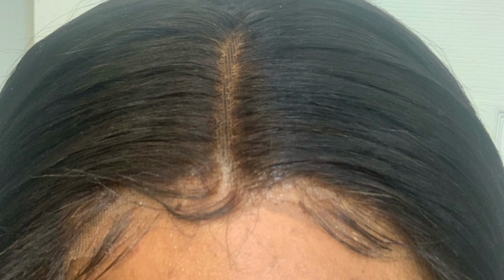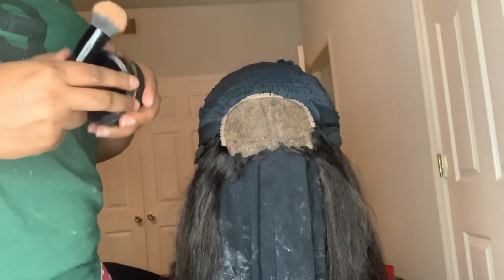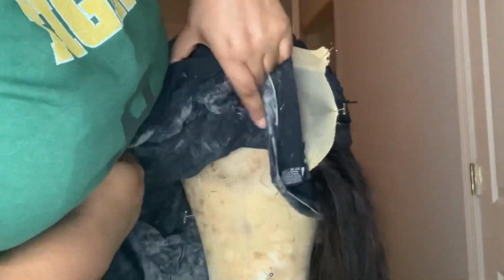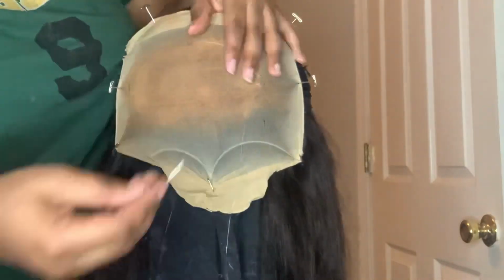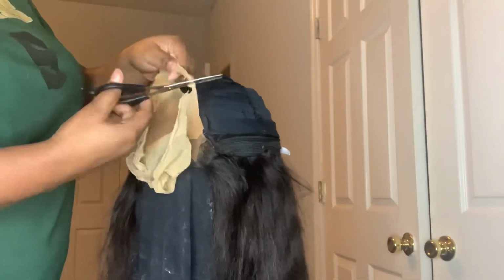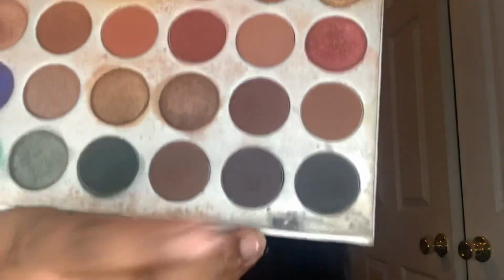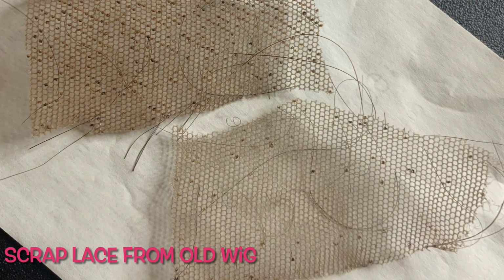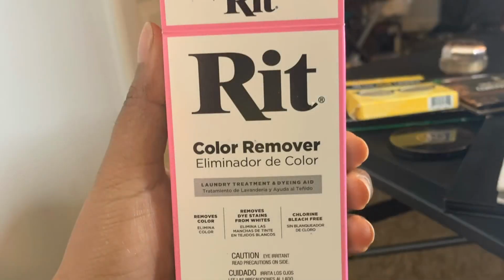Removable Bald Cap Method || Dark Lace Hack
⚠️ Recommend Watching Her Video and Reading Her Description Box Before Attempting ⚠️

✨I don’t think this is a new technique but haven’t really seen any videos on it like mine. I don’t sleep in my wigs and this keeps me from having to glue and cut the nude cap from head after every install. I can literally put this wig on in 2 seconds✨

Hair is from Nadula. I give this hair a 10/10

My shirt isn’t dirty btw, it’s bleach splatters 😭🙇🏾‍♀️